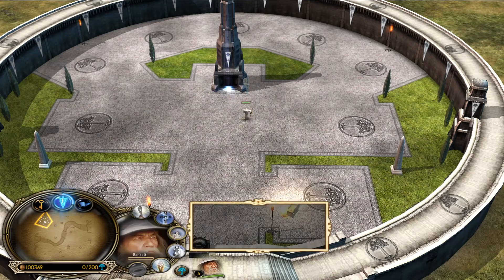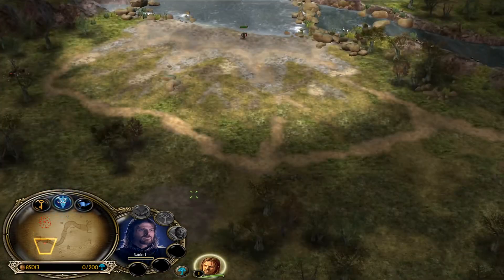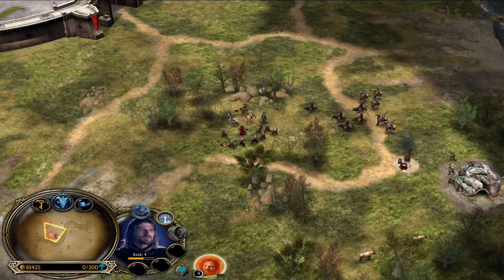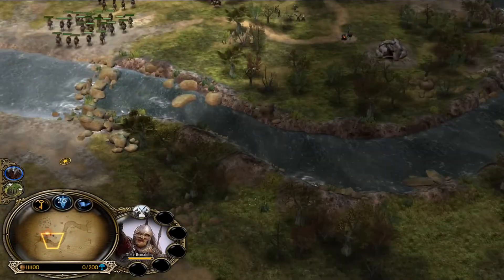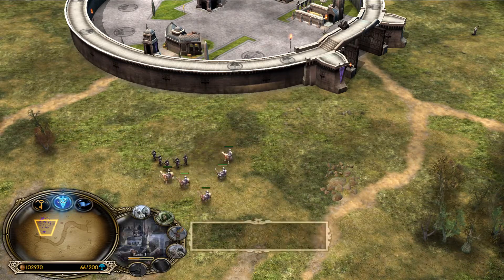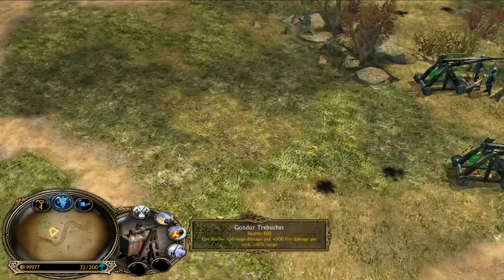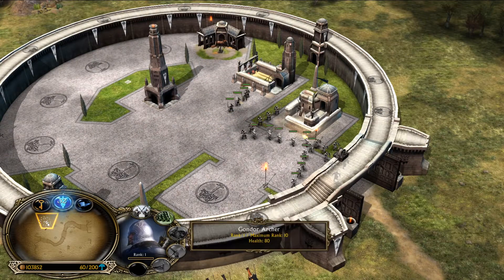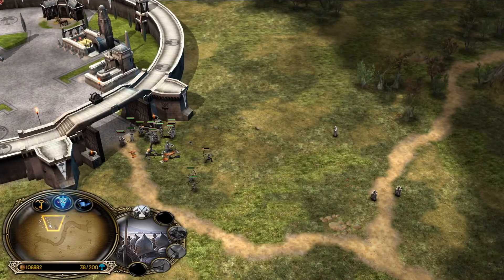1.09 Gondor Top Changes